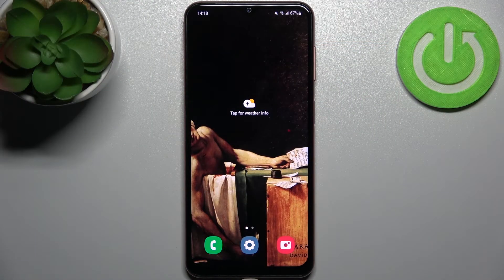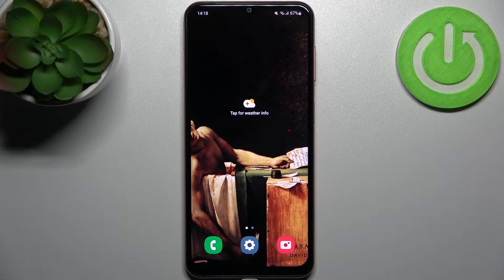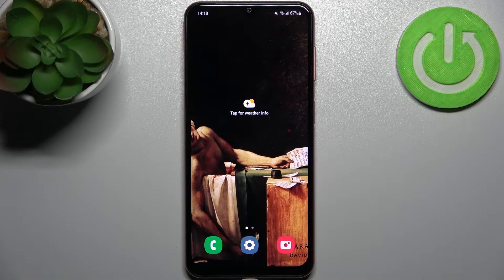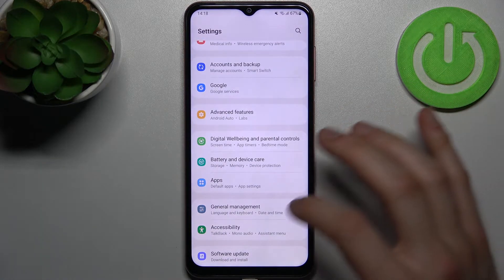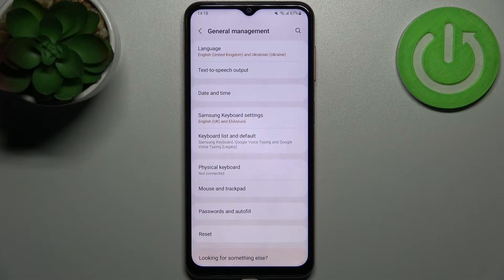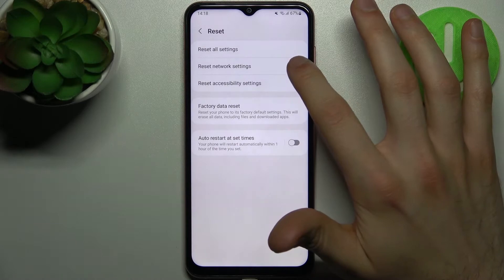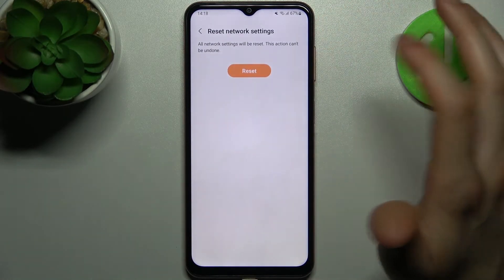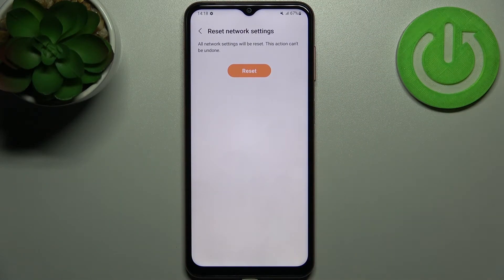How to Reset Network Settings on SAMSUNG Galaxy F13 - Reset Network Preferences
Find out more about resetting network preferences on Samsung Galaxy F13:
Hi. You can reset the Samsung Galaxy F13's network settings by following this guide. We will explain how to access the reset options and how to successfully restore Wi-Fi, Mobile Data, and Bluetooth. If you want to know more about your Samsung Galaxy F13, visit our YouTube channel.

How to restore network settings on Samsung Galaxy F13? How to reset the network preferences on Samsung Galaxy F13? How to reset Wi-Fi, mobile, and Bluetooth on Samsung Galaxy F13?